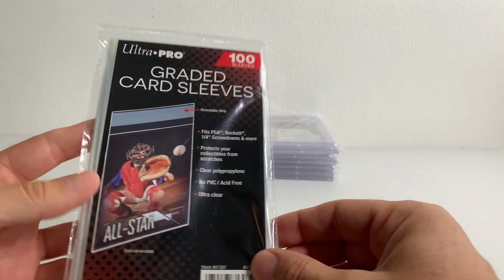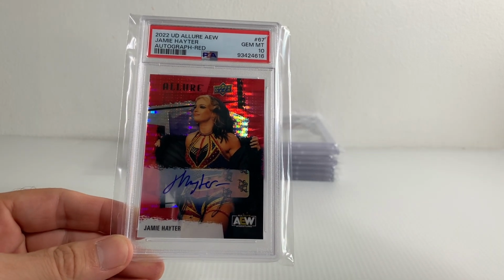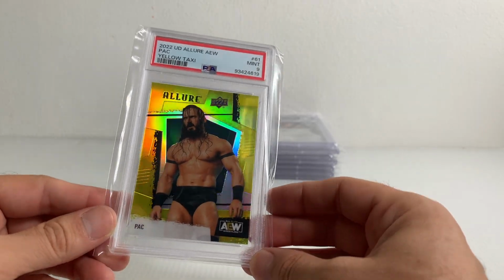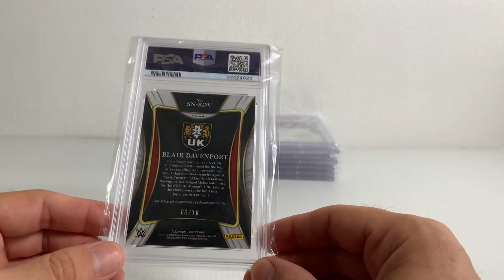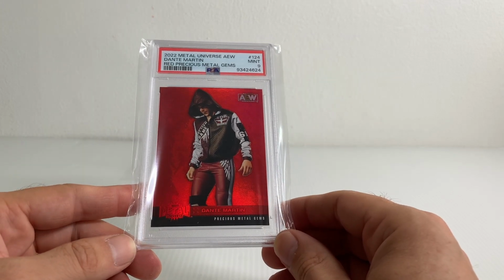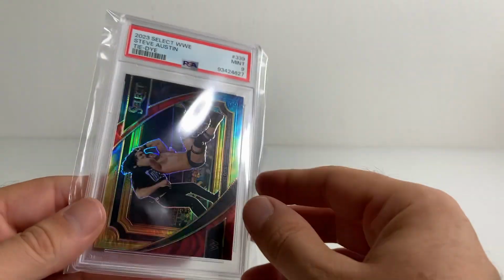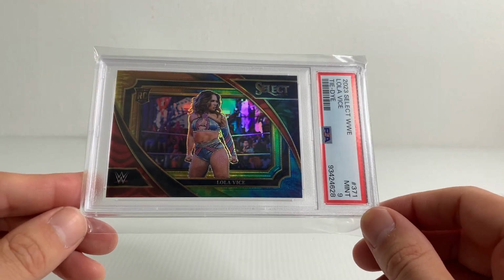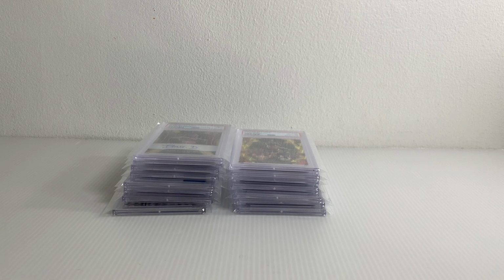Wrestling Cards - PSA Submission Return Reveal - (15 Cards)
My eBay store: